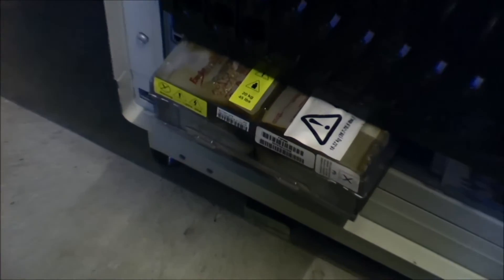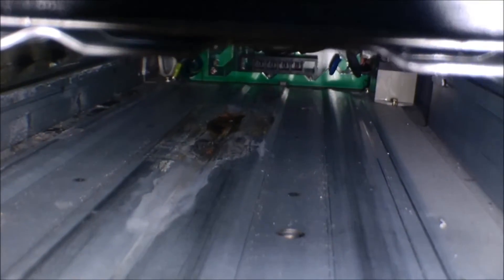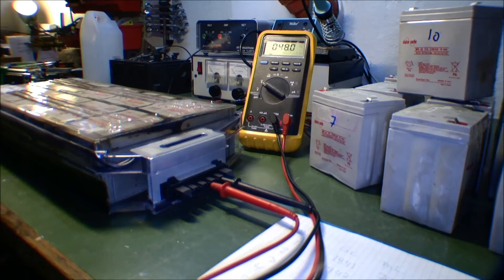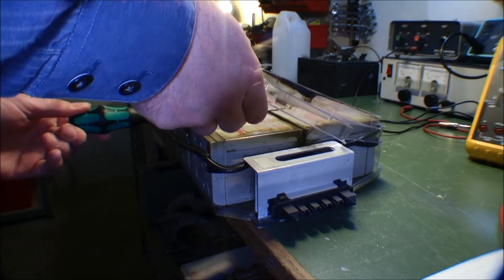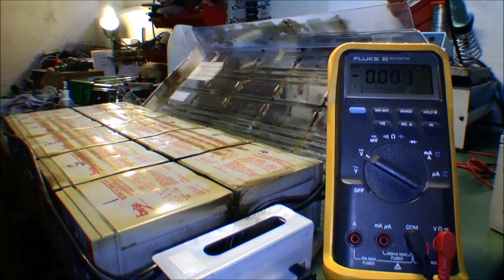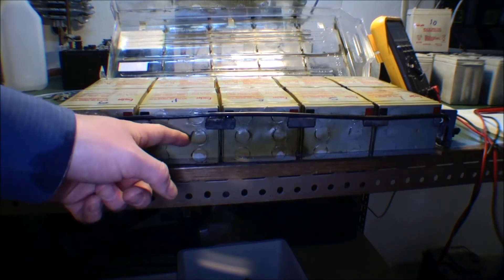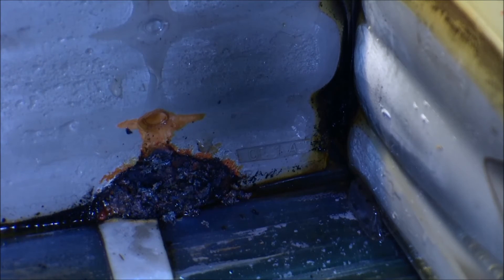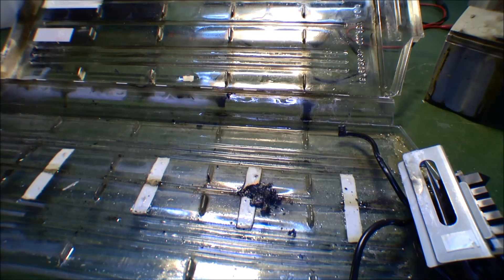Trying to get life in 3KW UPS Battery pack - part5 - 044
This ended being an disaster!! See all five parts before you try!!

I probably have about 30 servers in my little data center, but no UPS.

The battery in my UPS died some years ago.Now we have very rarely power failure  here in Denmark, but since we had one here in January, I thought that maybe it was time to look at my ups again.